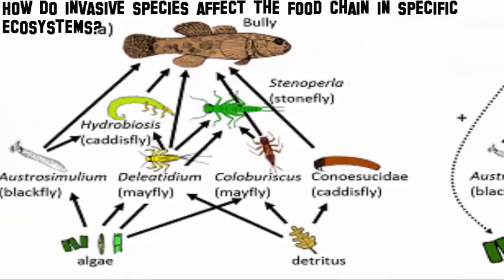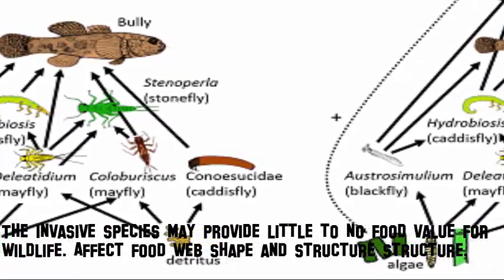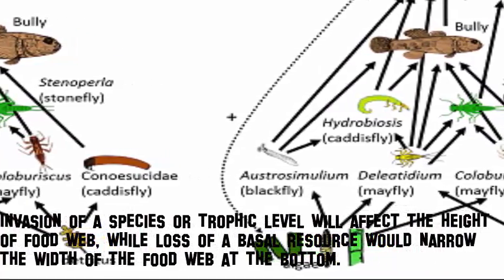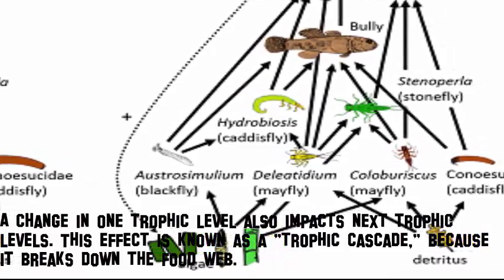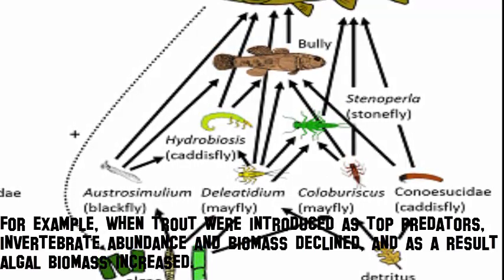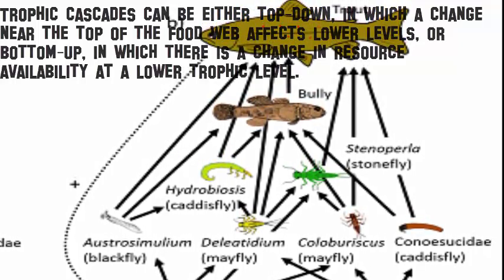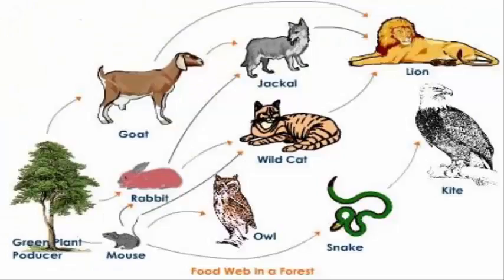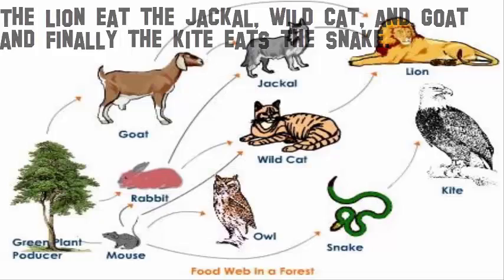Invasive species group 119 team 6